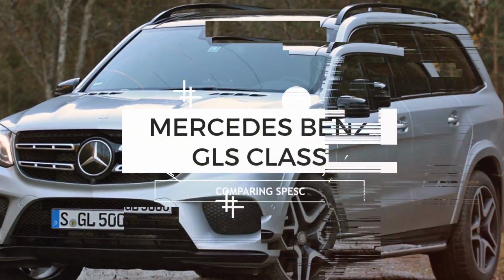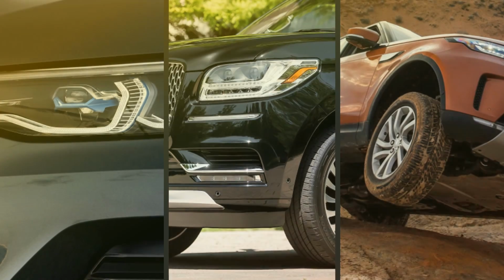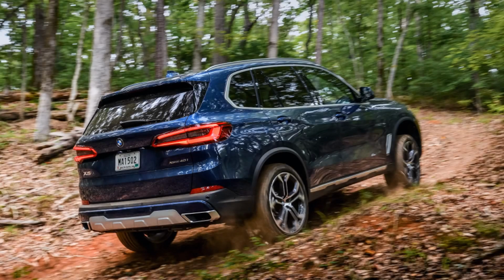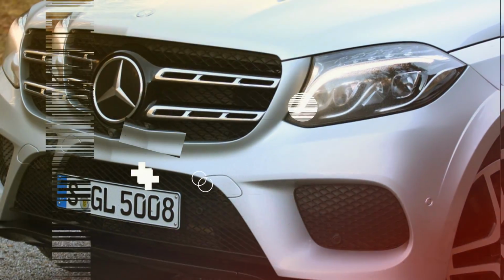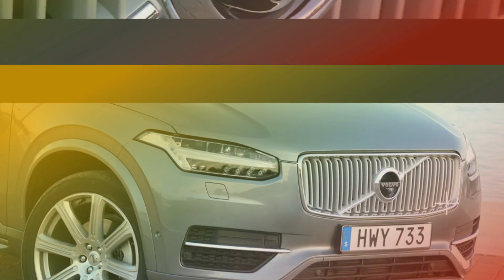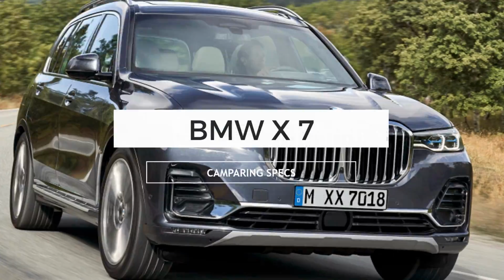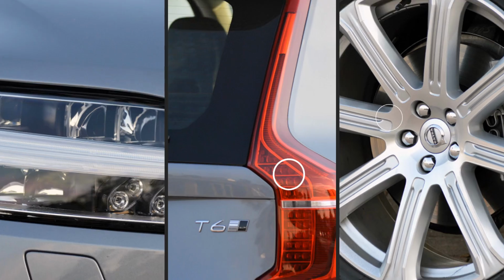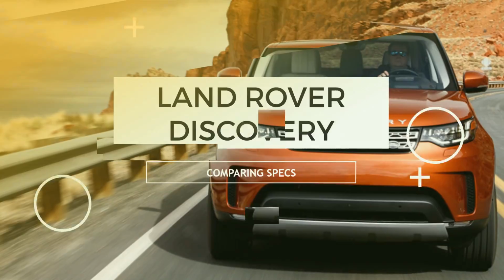2019 COMPARING SPECS A CAR OF THE YEAR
2019 comparing specs bmw x7 battery 2019 comparing specs bmw x7 for sale 2019 comparing specs bmw x7 hybrid
2019 comparing specs bmw x7 interior 2019 comparing specs bmw x7 model 2019 comparing specs bmw x7 new
2019 comparing specs bmw x7 quattro 2019 comparing specs bmw x7 release 2019 comparing specs bmw x7 review
2019 comparing specs bmw x7 usa

2019 BMW X7. BMW X5. 2018 AUDI Q7.  2018 Lincoln Navigator
2018 ford expedition vs 2018 lincoln navigator
2018 lincoln navigator 2018 lincoln navigator air suspension

2018 vs 2019 land rover discovery 2019 land rover discovery
2019 land rover discovery australia 2019 land rover discovery black
canada 2019 land rover discovery cargo space
2019 land rover discovery changes 2019 land rover discovery commercial 2019 land rover discovery diesel
2019 land rover discovery edmunds 2019 land rover discovery features 2019 land rover discovery hse luxury
2019 land rover discovery hse review

2019 mercedes-benz gls-class 2019 mercedes-benz gls-class amg
2019 mercedes-benz gls-class cost 2019 mercedes-benz gls-class diesel 2019 mercedes-benz gls-class dimensions
2019 mercedes-benz gls-class login 2019 mercedes-benz gls-class ltd 2019 mercedes-benz gls-class msrp
2019 mercedes-benz gls-class not working 2019 mercedes-benz gls-class number 2019 mercedes-benz gls-class price
2019 mercedes-benz gls-class review 2019 mercedes-benz gls-class reviews 2019 mercedes-benz gls-class size

2018 volvo xc90 vs 2019 volvo xc90 2018 vs 2019 volvo xc90
2019 audi q7 vs 2019 volvo xc90  2019 bmw x5 vs volvo xc90
2019 honda pilot vs volvo xc90 2019 subaru ascent vs volvo xc90
2019 volvo suv xc90 2019 volvo xc60 vs xc90
2019 volvo xc90 2019 volvo xc90 3rd row
2019 volvo xc90 accessories 2019 volvo xc90 advance package
2019 volvo xc90 air suspension 2019 volvo xc90 apple carplay
2019 volvo xc90 australia 2019 volvo xc90 autopilot
2019 volvo xc90 awd 2019 volvo xc90 baby seat
2019 volvo xc90 black 2019 volvo xc90 blue
2019 volvo xc90 brochure 2019 volvo xc90 brochure pdf
2019 volvo xc90 build 2019 volvo xc90 build and price
2019 volvo xc90 build your own 2019 volvo xc90 bursting blue
2019 volvo xc90 canada 2019 volvo xc90 car and driver
2019 volvo xc90 car seat 2019 volvo xc90 cargo space
2019 volvo xc90 changes 2019 volvo xc90 colors
2019 volvo xc90 commercial 2019 volvo xc90 commercial song
2019 volvo xc90 configurations 2019 volvo xc90 cost
2019 volvo xc90 curb weight 2019 volvo xc90 deals
2019 volvo xc90 denim blue 2019 volvo xc90 diesel
2019 volvo xc90 dimensions 2019 volvo xc90 edmunds
2019 volvo xc90 electric 2019 volvo xc90 electric range
2019 volvo xc90 engine 2019 volvo xc90 excellence
2019 volvo xc90 excellence for sale 2019 volvo xc90 excellence review 2019 volvo xc90 exterior colors
2019 volvo xc90 facelift 2019 volvo xc90 features
2019 volvo xc90 for sale 2019 volvo xc90 forum
2019 volvo xc90 fuel type 2019 volvo xc90 garage door opener
2019 volvo xc90 gas mileage 2019 volvo xc90 gvwr
2019 volvo xc90 horsepower 2019 volvo xc90 hp
2019 volvo xc90 hybrid 2019 volvo xc90 hybrid configurations
2019 volvo xc90 hybrid mpg 2019 volvo xc90 hybrid range
2019 volvo xc90 hybrid review 2019 volvo xc90 hybrid t8
2019 volvo xc90 hybrid t8 excellence 2019 volvo xc90 hybrid t8 inscription 2019 volvo xc90 hybrid t8 momentum
inscription 2019 volvo xc90 money factor
2019 volvo xc90 mpg 2019 volvo xc90 msrp
2019 volvo xc90 multimedia package 2019 volvo xc90 polestar
2019 volvo xc90 price 2019 volvo xc90 price in india
2019 volvo xc90 price paid 2019 volvo xc90 r
2019 volvo xc90 r design 2019 volvo xc90 r design review
2019 volvo xc90 ratings 2019 volvo xc90 red
2019 volvo xc90 redesign 2019 volvo xc90 release date
2019 volvo xc90 reliability 2019 volvo xc90 remote start
2019 volvo xc90 review 2019 volvo xc90 safety
2019 volvo xc90 safety features 2019 volvo xc90 safety rating
2019 volvo xc90 seating capacity 2019 volvo xc90 seats
2019 volvo xc90 self driving 2019 volvo xc90 sound system
2019 volvo xc90 specs 2019 volvo xc90 sport
2019 volvo xc90 standard features 2019 volvo xc90 suv
2019 volvo xc90 t5 momentum 2019 volvo xc90 t5 momentum review 2019 volvo xc90 t5 r-design
2019 volvo xc90 t6 2019 volvo xc90 t6 awd
2019 volvo xc90 t6 inscription 2019 volvo xc90 t6 inscription review 2019 volvo xc90 t6 momentum 2019 volvo xc90 t6 momentum review 2019 volvo xc90 t6 r-design
2019 volvo xc90 t6 r-design review 2019 volvo xc90 t8
2019 volvo xc90 t8 excellence 2019 volvo xc90 t8 fuel tank capacity 2019 volvo xc90 t8 inscription
2019 volvo xc90 t8 release date 2019 volvo xc90 t8 review
2019 volvo xc90 test drive 2019 volvo xc90 top speed
2019 volvo xc90 towing capacity 2019 volvo xc90 trailer hitch
2019 volvo xc90 trim levels 2019 volvo xc90 uk
2019 volvo xc90 updates 2019 volvo xc90 us news
2019 volvo xc90 usa 2019 volvo xc90 used
2019 volvo xc90 user manual 2019 volvo xc90 v8